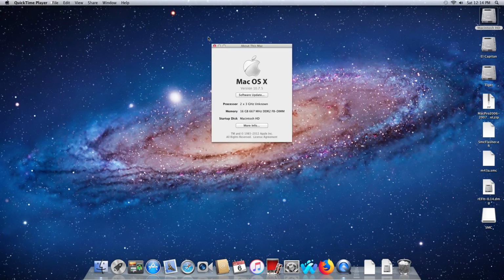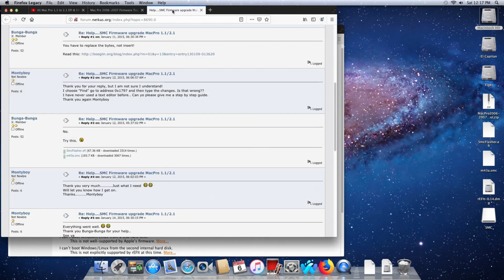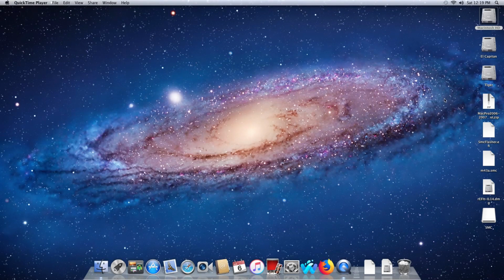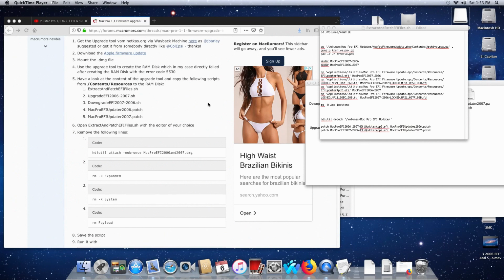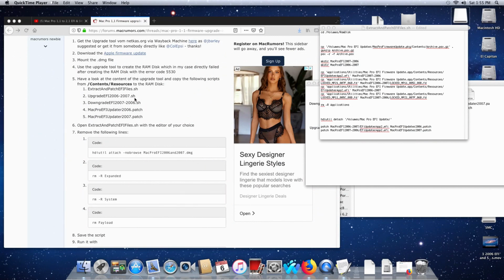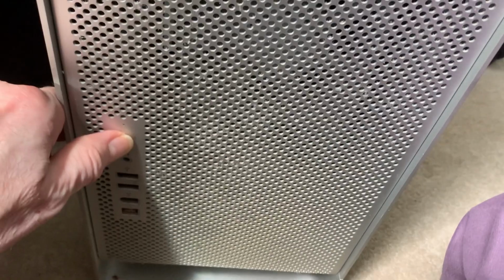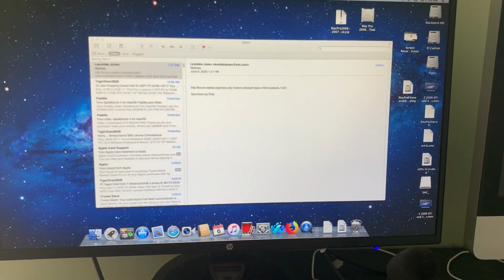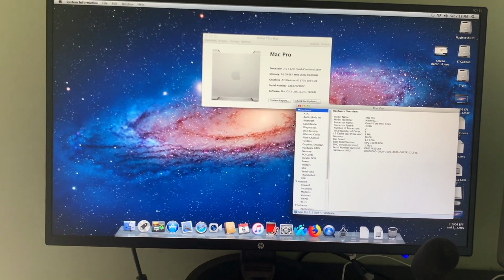2006 Mac Pro 1,2 to 2,1 Firmware Upgrade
The firmware upgrade from 1,1 to 2,1 is not as straightforward as it would appear. Here are some helpful links:

Scroll down to HaRoMR’s post

In his directions, for #9:
Run this in Terminal. Rather than typing his command, simply drag the indicated file from the Ramdisk into the Terminal window.

For #10, rather than typing the command as he gave it, in the Terminal window, type sudo and a space.  Then drag the icon for the Ramdisk  into the Terminal WIndow.  Terminal will ask for your password, type it in and press enter. (Note, in Terminal, you will see nothing when you type the password. Type it carefully.)

If Terminal accepts the command, close the window, and shut down the machine. Press the power button and hold it until the light begins to flash. If you watch the video, you will see it happen. Good luck!